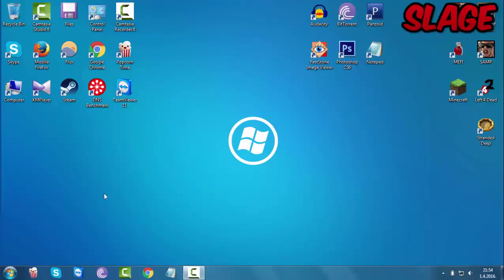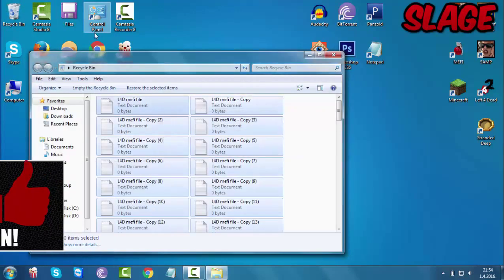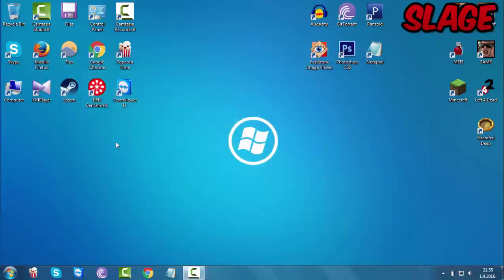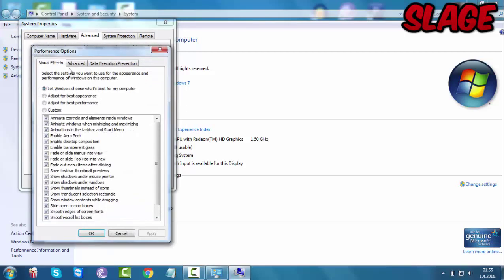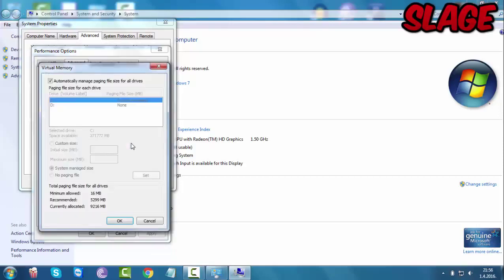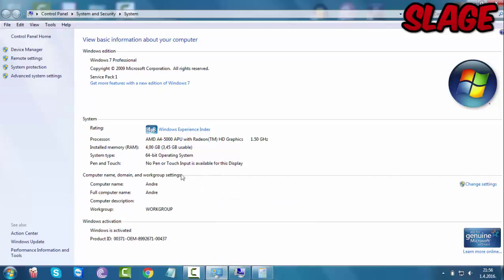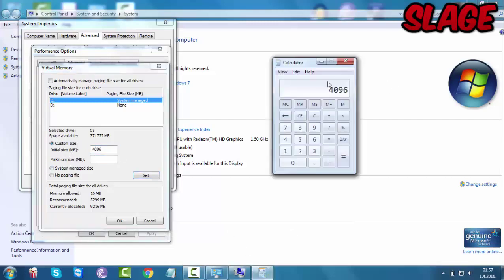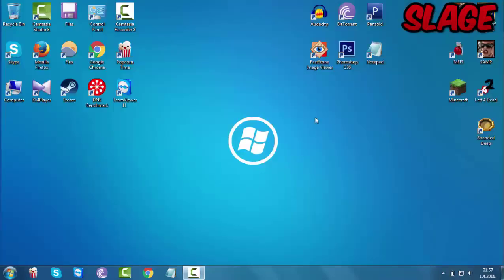How To Speed Up Your Computer In 3 Steps!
What's up guys, I'm Slage!
Today I am going to show you how to speed up your Computer or Laptop and increase it's performance with this 3 quick and easy steps!
So I hope this will help you, guys! :D
me a question!♕
Thanks, I'm out.